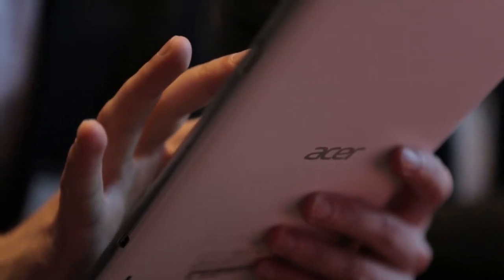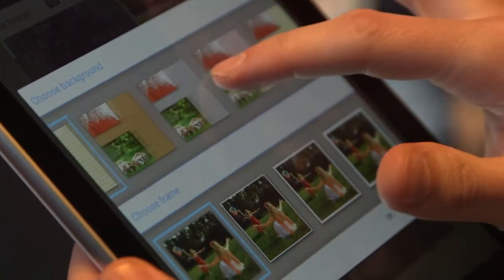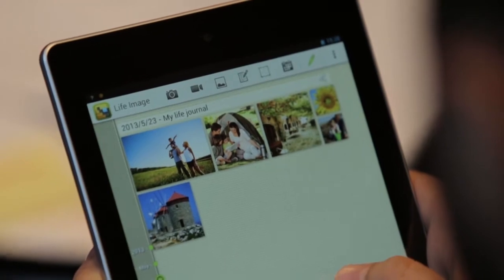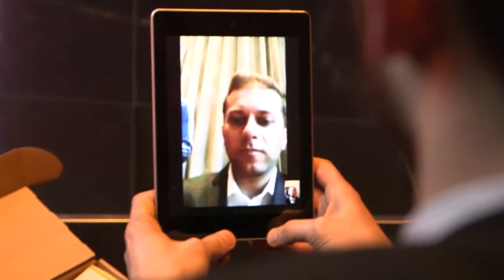Hamza Sheikh reviews the new Acer Iconia A1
Reevoo gave members of the public the chance to be the first to experience the new tablet Acer Iconia A1.